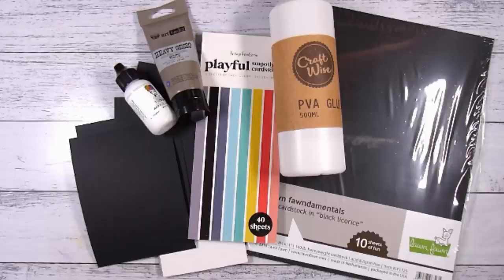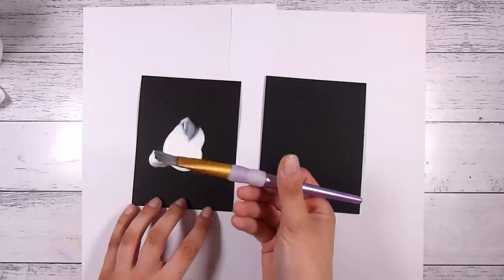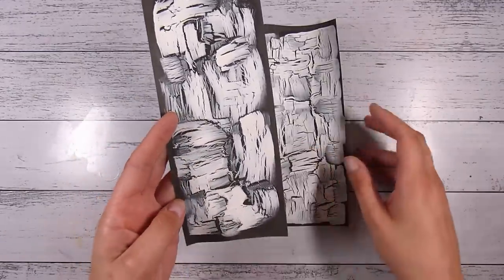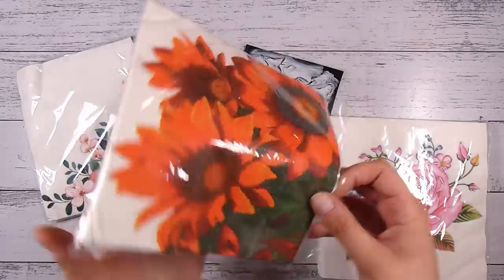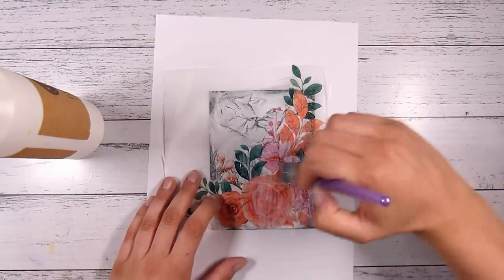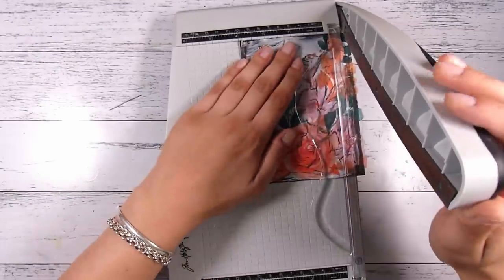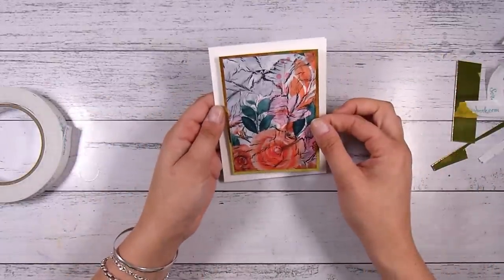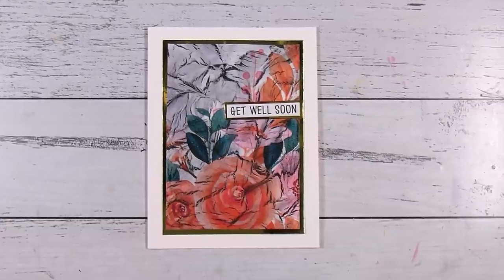DIY CRACKLE Technique!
Mail:
Natasha Foote
Musselburgh
Dunedin
Otago 9049
New Zealand

• Ranger Ink - Dina Wakley Media - Heavy Body Acrylic Paint - White